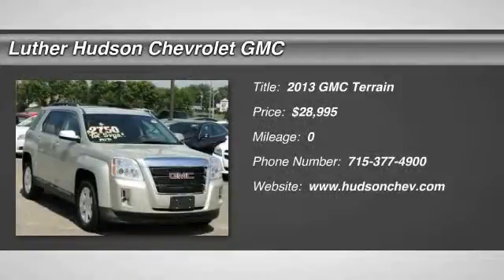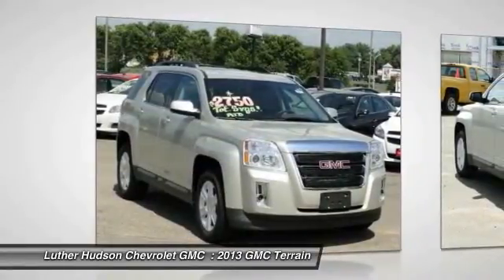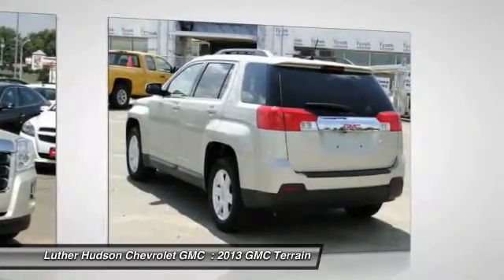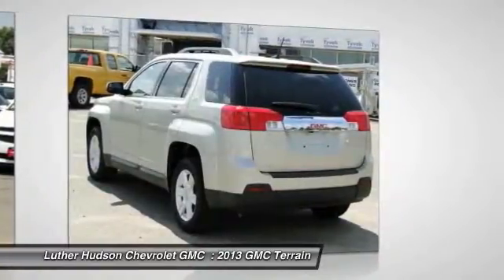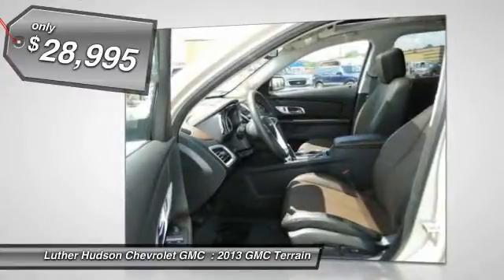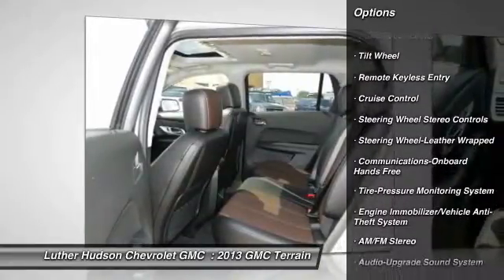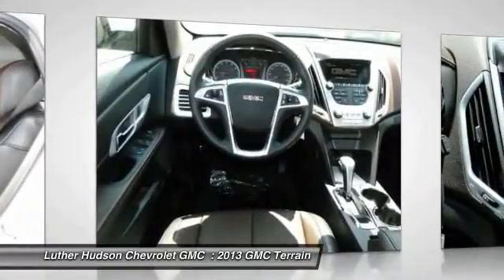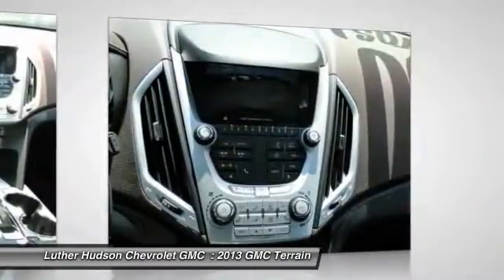2013 GMC Terrain Minneapolis River Falls Woodbury Hammond 4446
2013 GMC Terrain SLT

Sunroof, Heated Leather Seats, Satellite Radio, Remote Engine Start, TRANSMISSION, 6-SPEED AUTOMATIC, Alloy Wheels. FUEL EFFICIENT 32 MPG Hwy/22 MPG City! CHAMPAGNE SILVER METALLIC exterior and BROWNSTONE interior, SLT trim READ MORE! KEY FEATURES INCLUDE: Heated Leather Seats, Premium Sound System, MP3 Player, Satellite Radio, Remote Engine Start. EXPERTS ARE SAYING: Solid, well-equipped platform; powerful brakes; larger than competitors. -CarAndDriver.com. Great Gas Mileage: 32 MPG Hwy. SLT with CHAMPAGNE SILVER METALLIC exterior and BROWNSTONE interior features a 4 Cylinder Engine with 182 HP at 6700 RPM*. OUR OFFERINGS: We price our vehicles at their current market value, based on competition, factory incentives, and supply and demand. In regards to the Trade-in process, at Luther Hudson Chevrolet GMC, we give our customers the actual cash value of their trade-in up front and in writing. We also offer a 5 day 500 mile, which ever comes first money back guarantee on qualifying vehicles. So come and enjoy the Luther experience today. Horsepower calculations based on trim engine configuration. Fuel economy calculations based on original manufacturer data for trim engine configuration. Please confirm the accuracy of the included equipment by calling us prior to purchase.